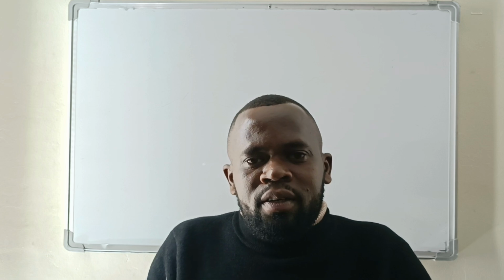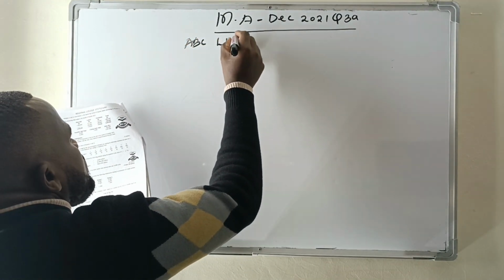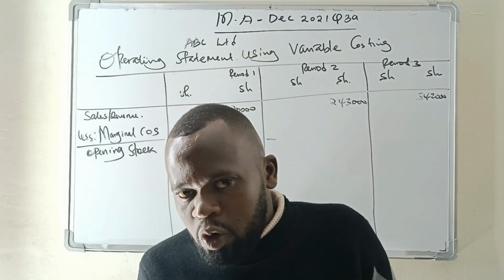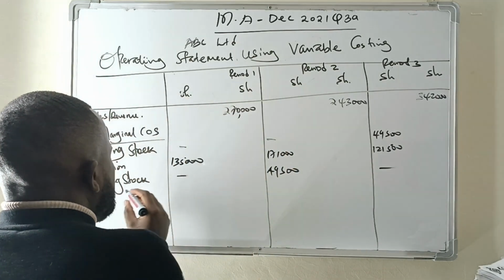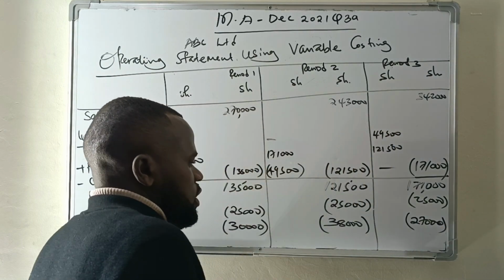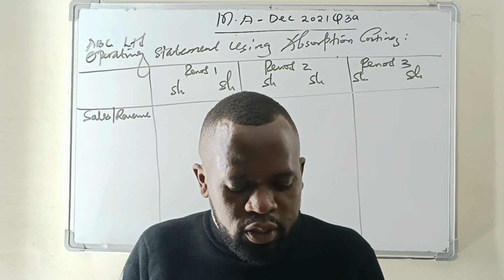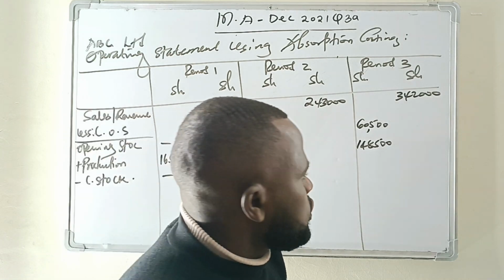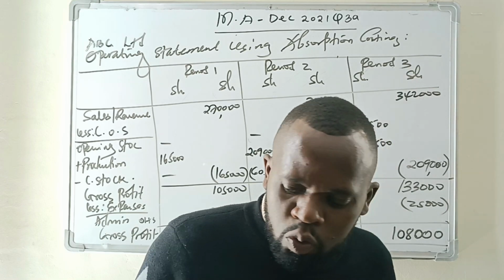Marginal and Absorption Costing